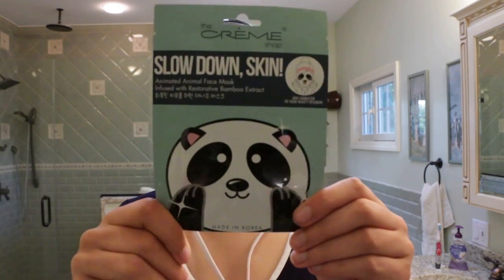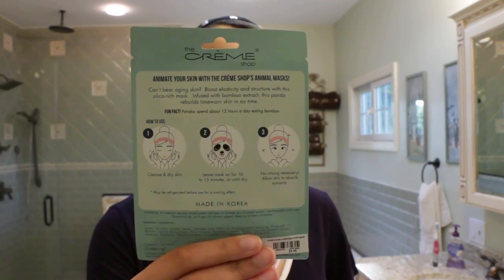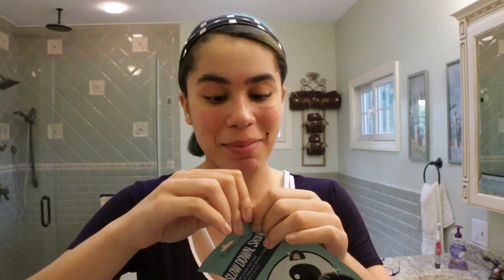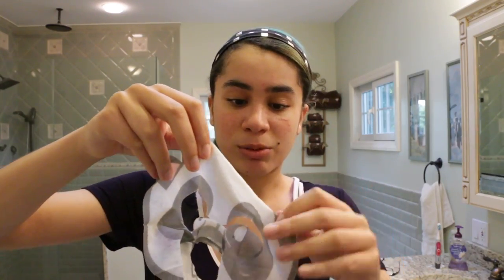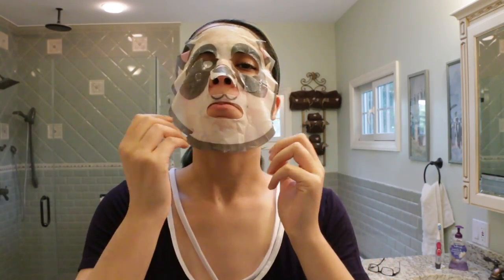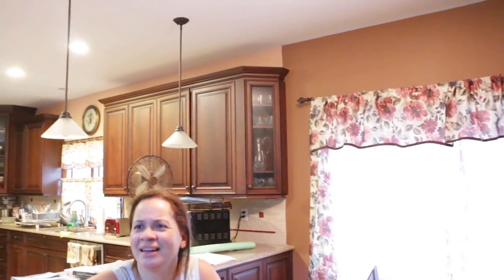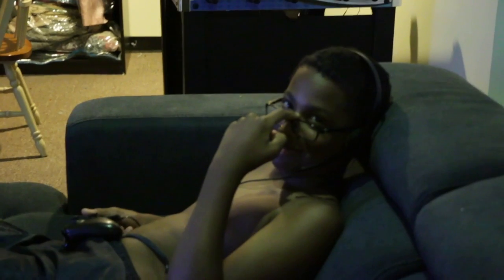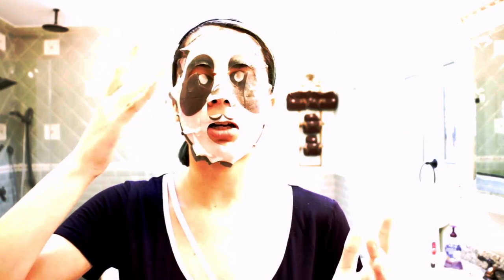Cute Panda Serial Killer Mask - Korean Animated Sheet Mask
The second episode to the weird Korean Sheet Mask series!